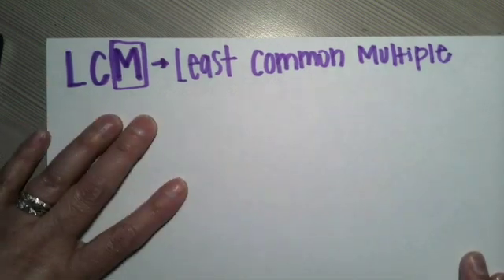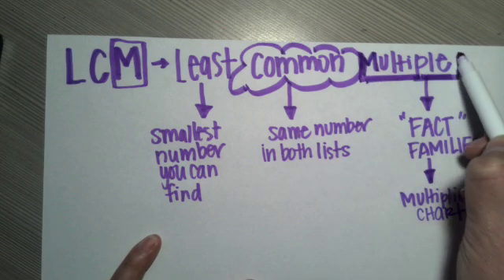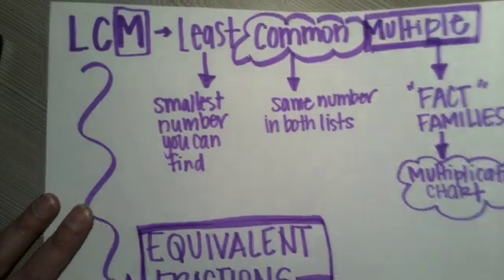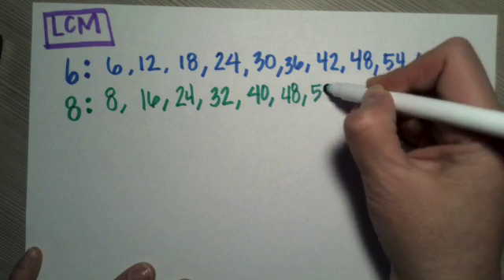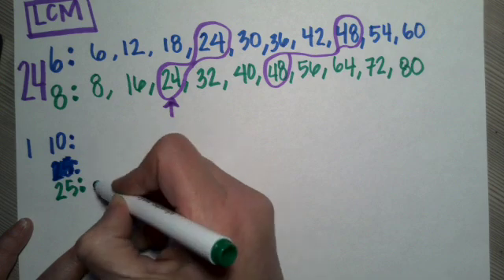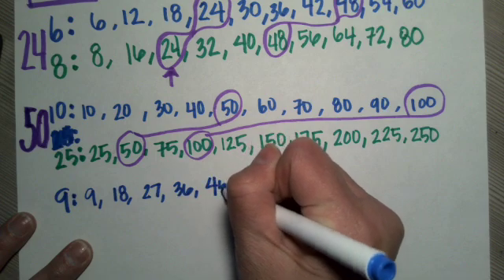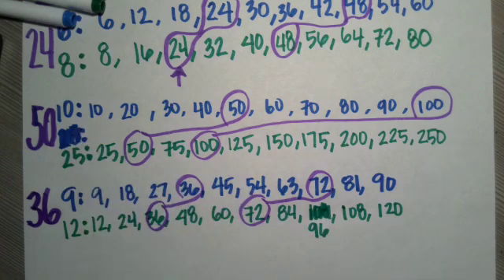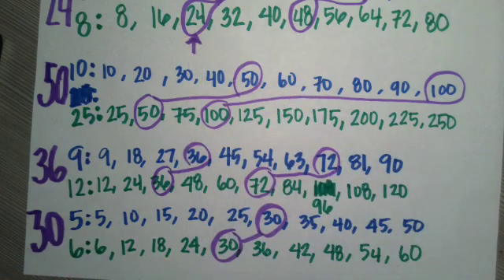Chapter 8 Least Common Multiple 2025 SD 480p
Learn how to do LCM and GCF --one of the first tools you'll need to add and subtract fractions!